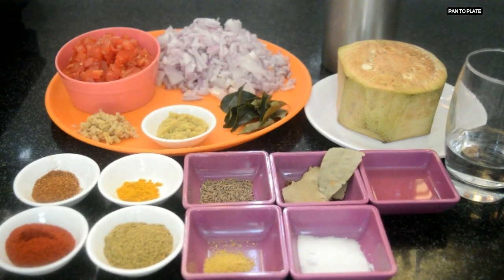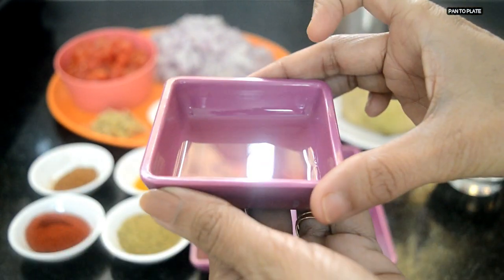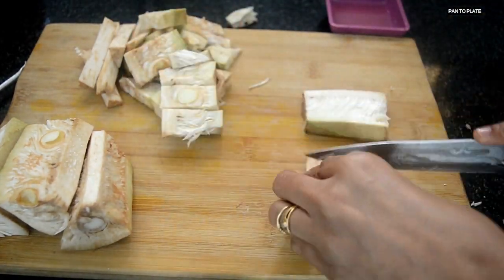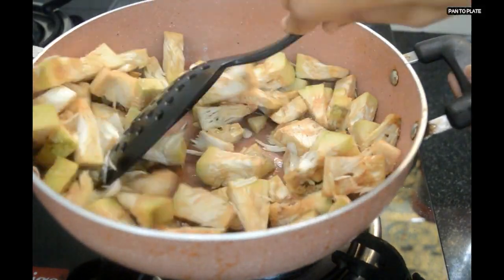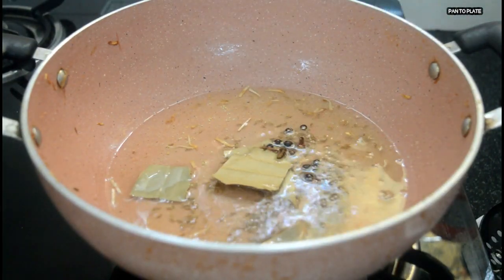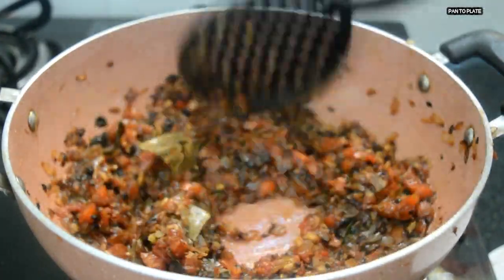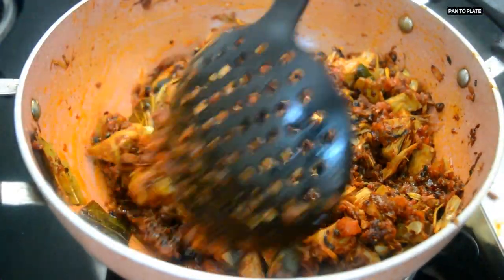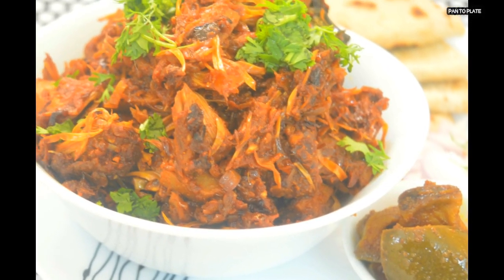Young Jackfruit Recipes | How to Make Jackfruit | How to Make Kathal Sabzi at Home | कटहल की सब्जी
Jack-fruit curry or kathal masala curry is very tasty, very spicy a must try .
Kathal made with bhuna masala and some Indian spices tastes heavenly so try and send your feed back.

Thank you very much for watching the channel.